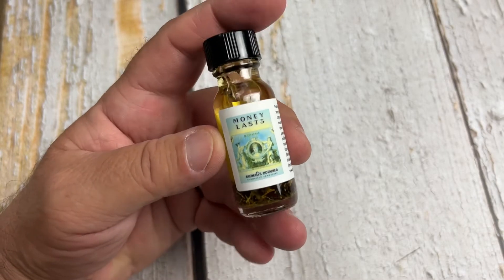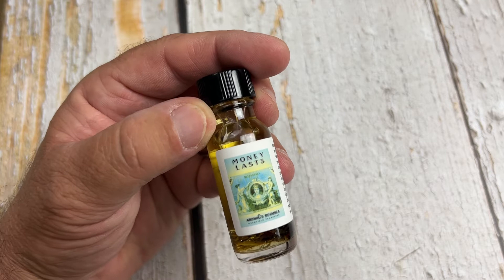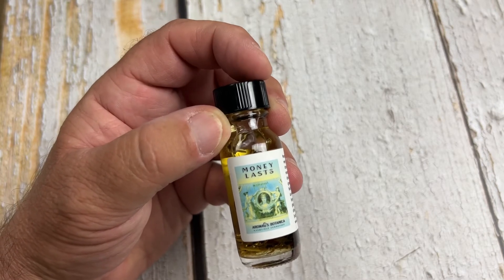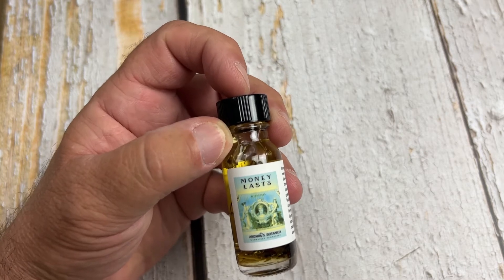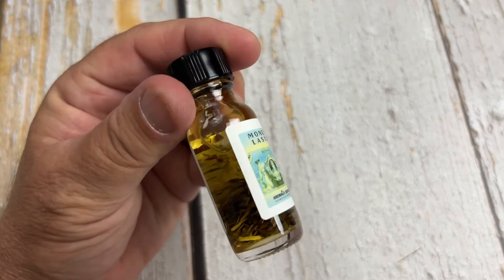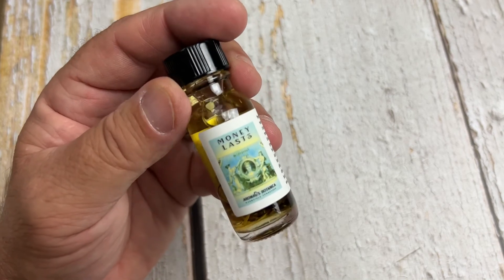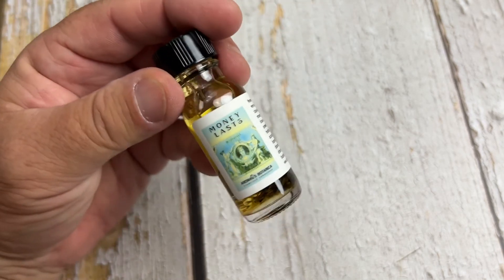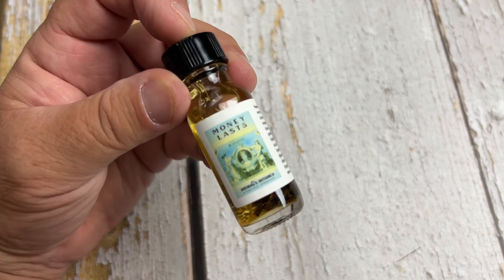Money Lasts hoodoo oil - hold onto the money you have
Money Lasts Hoodoo oil – Money stay with me has been used in Hoodoo for a very long time and is always known as ‘money stay with me.’ It is used to hold onto the money you already have while continuing to draw in more. Traditionally it is used to anoint green candles for drawing in prosperity and holding onto it as well as protecting bank accounts, investments, and income. Perfect for those who have trouble keeping their money in their bank account because they are constantly spending it. This is also beneficial for those who want to keep their money safe by keeping it in their possession. Anoint savings account statements with money lasts oil or any other financial papers that deal with holding onto money.

Some ingredients include: Cinnamon chips, Alfalfa, chamomile flowers, patchouli, geranium and other herbs and essential oils in a base of fractioned coconut oil.